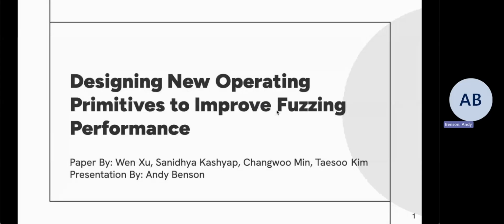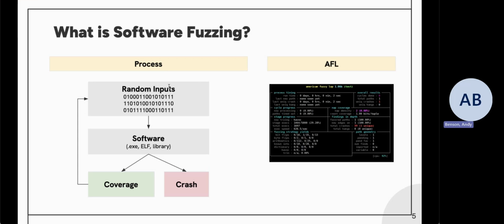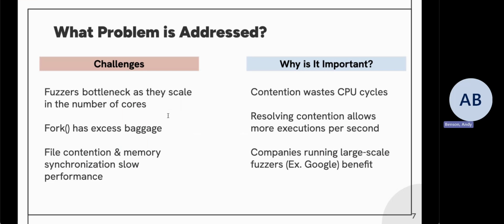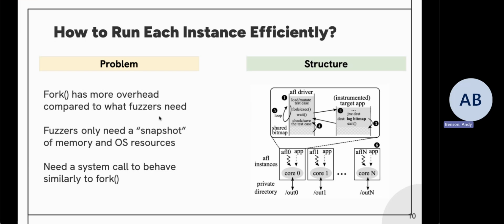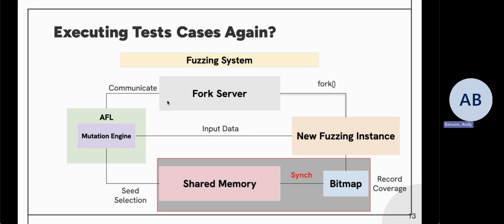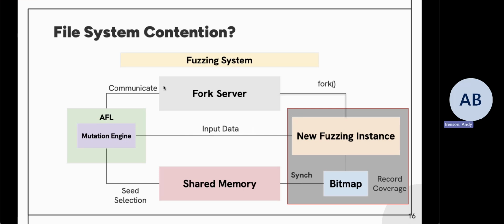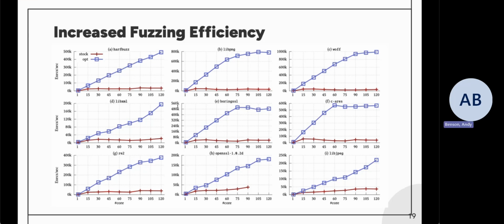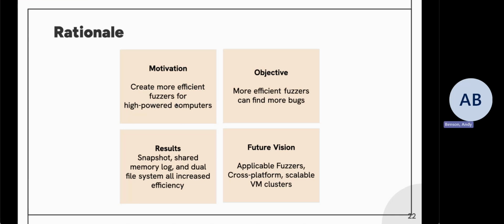Designing New Operating Primitives to Improve Fuzzing Performance